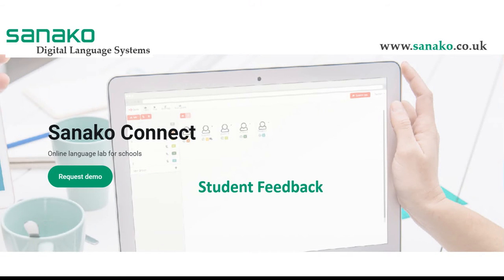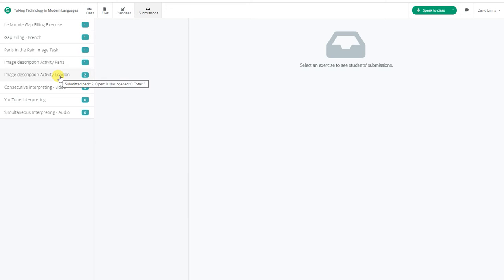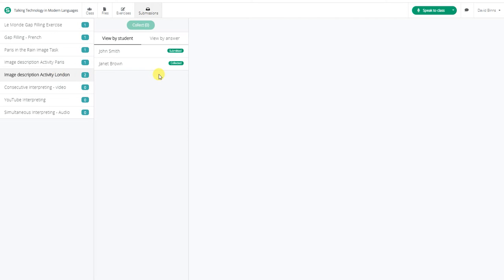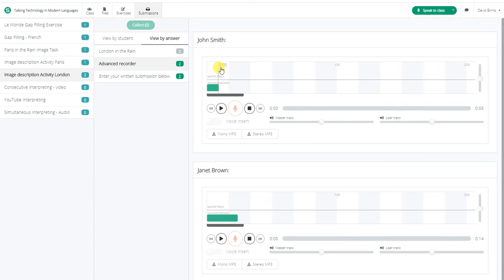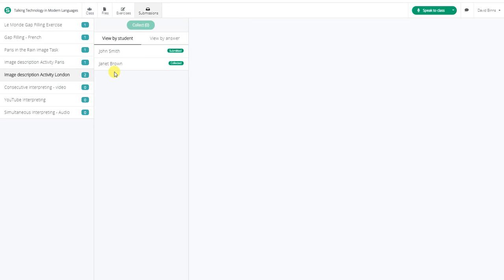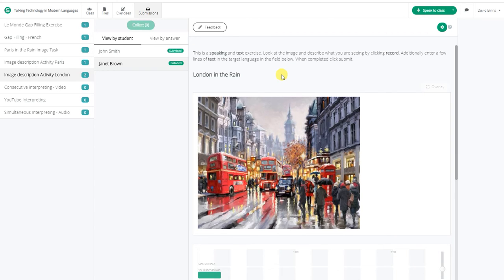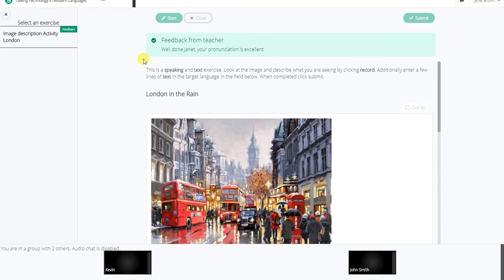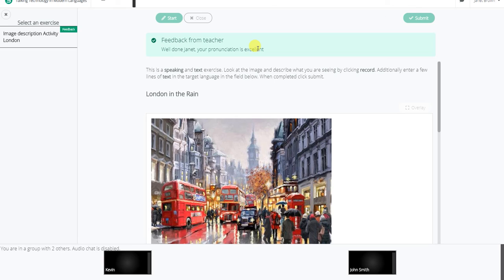14 - SANAKO Connect - Student Feedback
The home of the SanakoUK team.  We hope that these videos help you to get the best from our language learning solutions.